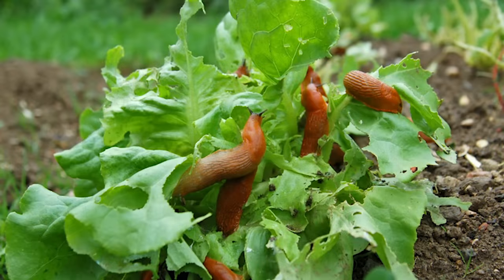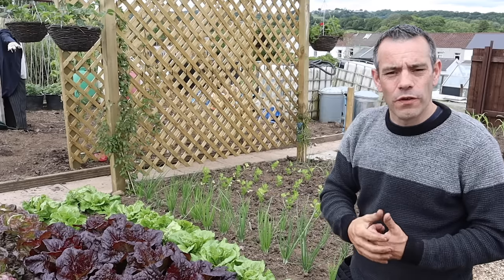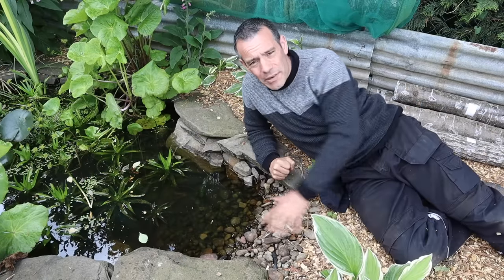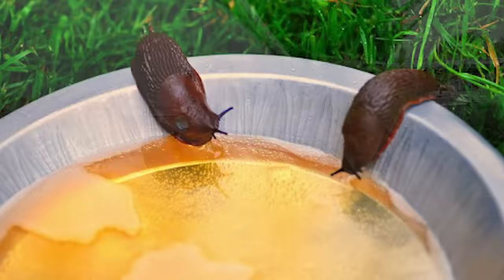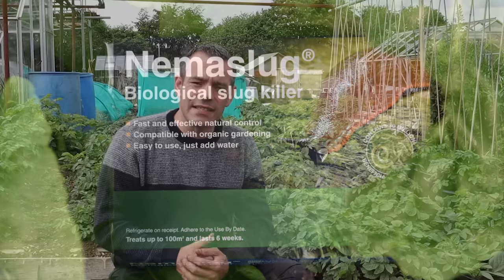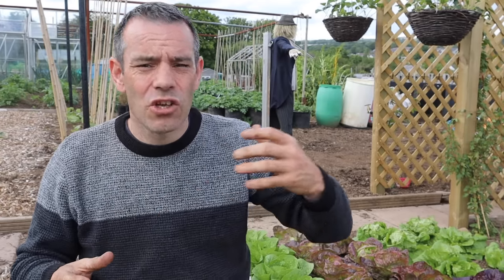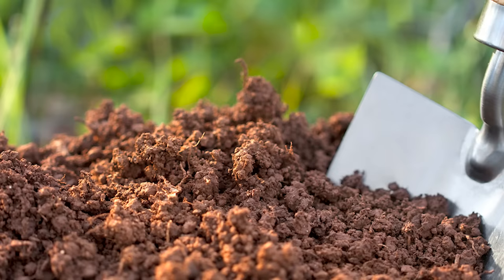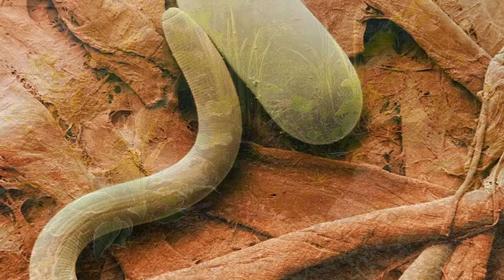How I Got Rid of Slugs in 1 Day – 6 Organic Solutions for Every Garden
Tired of slugs ruining your garden? In just one day, I managed to get rid of slugs using these 6 proven, organic methods – and you can too! From simple DIY beer traps to introducing natural predators, these solutions are not only effective but safe for your plants and the environment. Whether you're dealing with a small veggie patch or a large garden, these methods work for every type of garden setup. No chemicals, no hassle – just easy, fast results. Watch now to protect your garden and say goodbye to slugs for good!

Here’s what you’ll learn:

How to make DIY beer traps to lure slugs
The power of copper barriers to keep slugs out
Which plants naturally repel slugs
How to use everyday kitchen waste like coffee grounds
Attracting natural slug predators to your garden
Creating your own organic slug repellents
Don't let slugs destroy your hard work – start using these natural, eco-friendly solutions today and enjoy a slug-free garden by tomorrow!

Slug gone

Slug Traps

Copper tape

Drip Irrigation